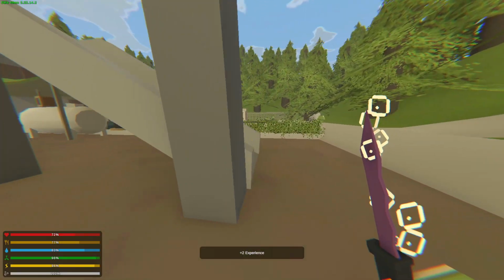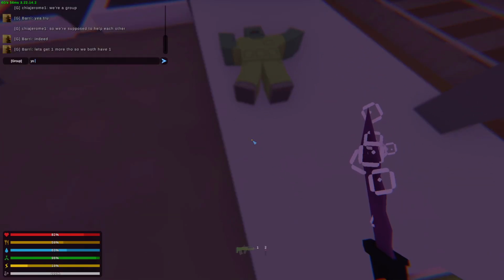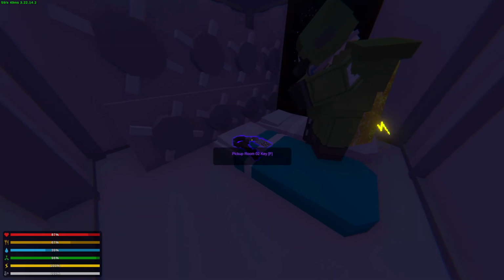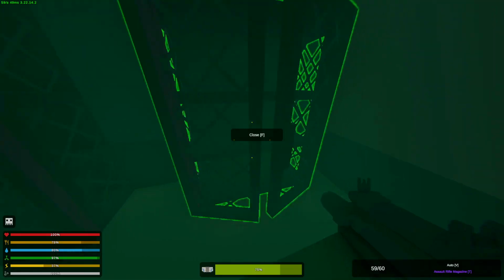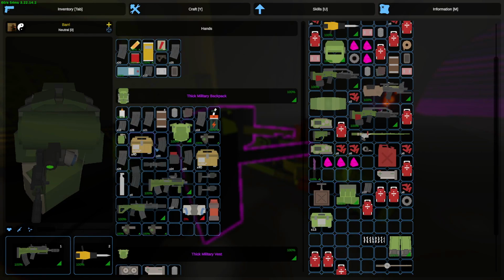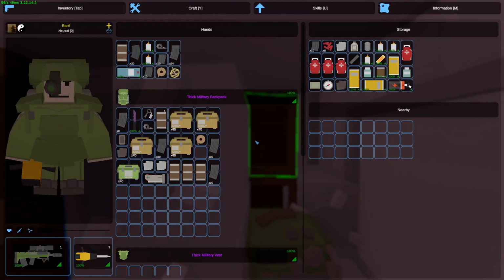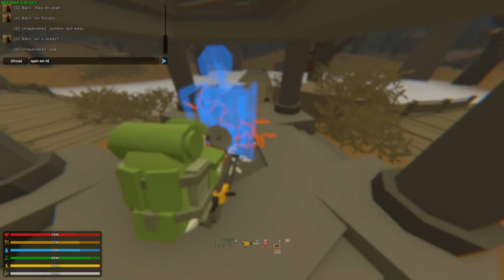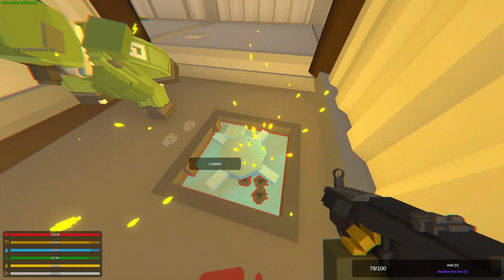Unturned - FROM NOTHING TO BEST LOOT (Elver Vanilla Survival PvP)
👍 300 Likes if you want more Unturned videos!

💯 My Servers:

Vanilla Arid:
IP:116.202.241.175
Port: 25575

Vanilla Elver:
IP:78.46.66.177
Port: 27023

00:00 - 00:28 - Intro
00:28 - 13:45 - Nothing to Best Loot
13:45 - 14:16 - Outro